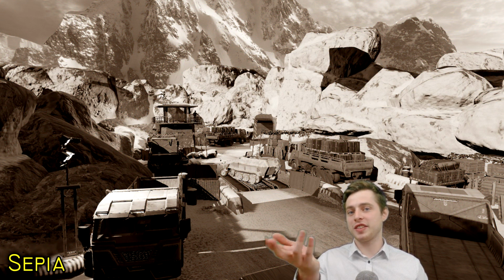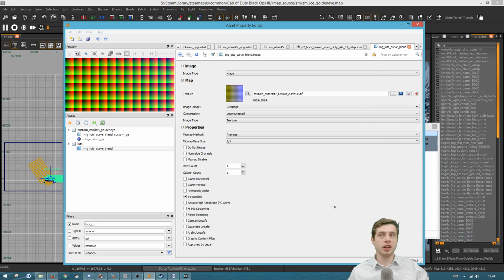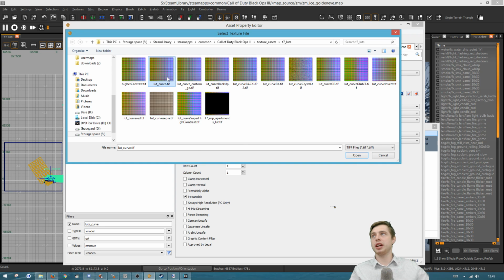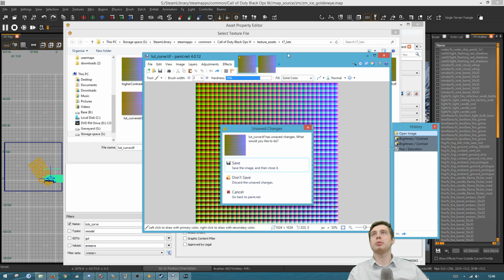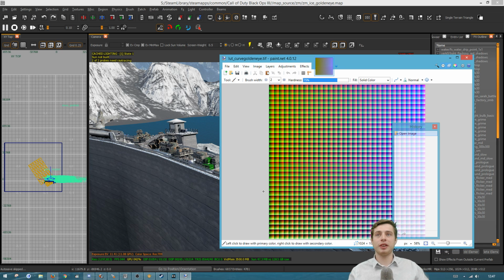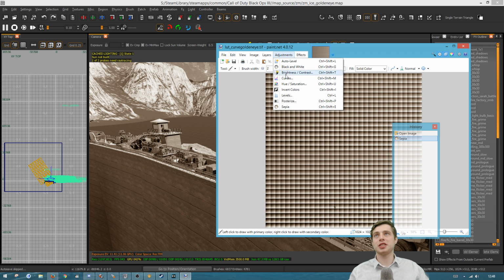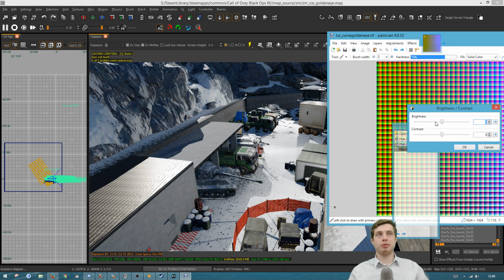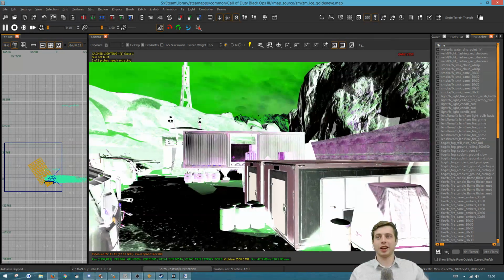Change Look of Map (LuT Edit) Call of Duty Black Ops 3 Mod Tools Tutorial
Welcome back to another tutorial, this time talking about luts! :D An epic way to give a cool new powerful look and feel to your map. If you have any questions on luts still or are experiencing any errors etc then be sure to join the discord where you'll find a big group of other black ops 3 mappers and modders!

💌 Write a Comment maybe?

🎶 Music Sourced from Dj Quads:
     Dj Quads - Birds And The Bees
     Dj Quads - One With Nature